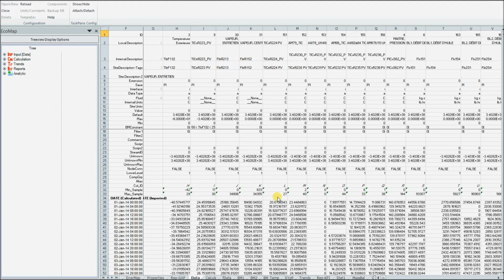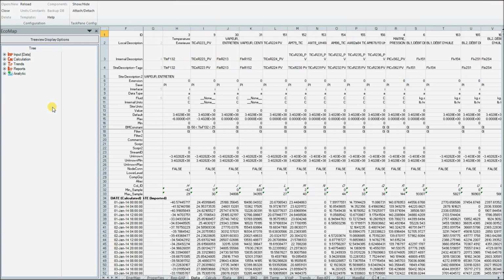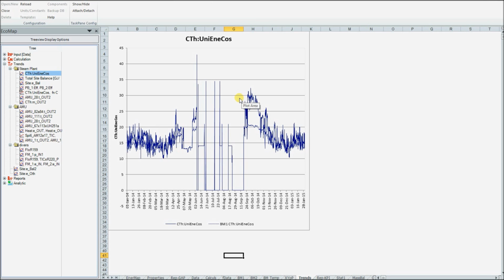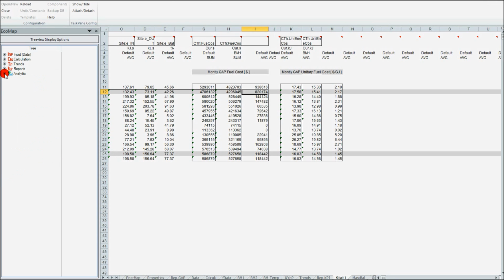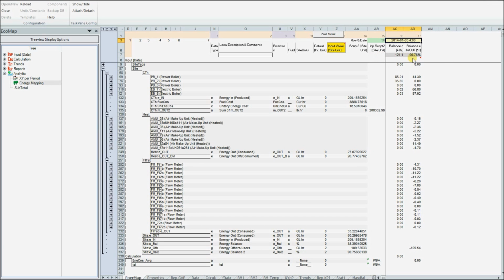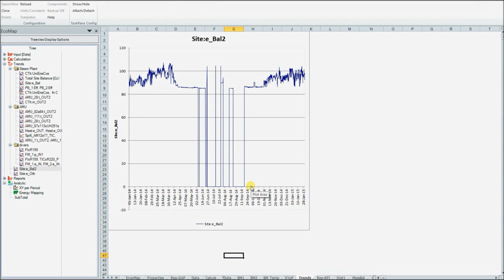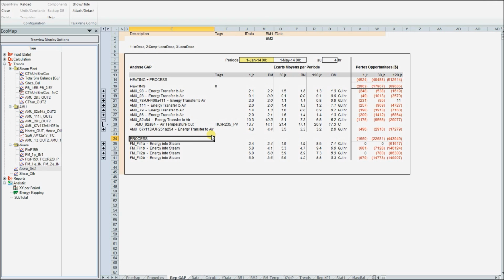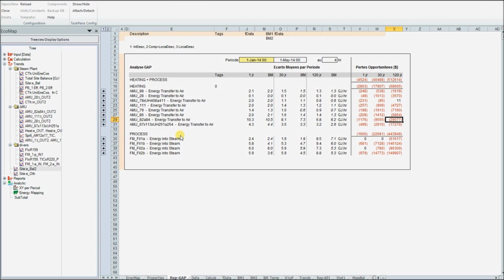EcoMap EnerMap and GAP